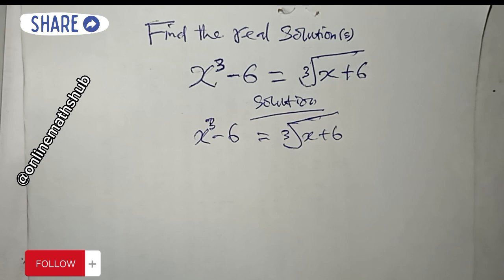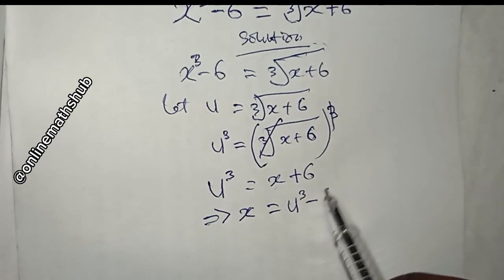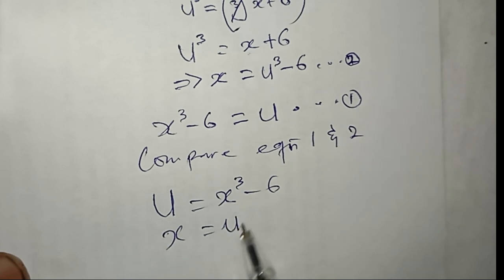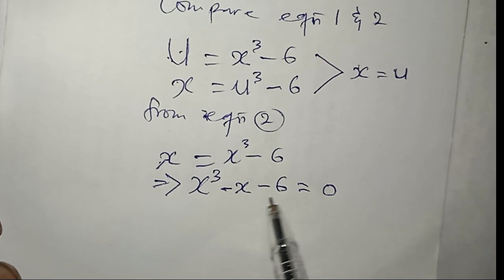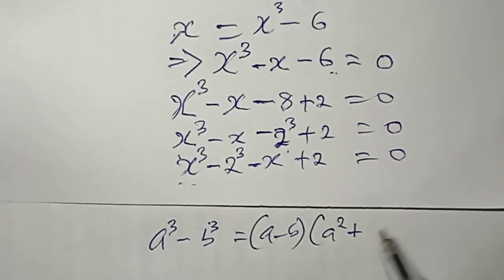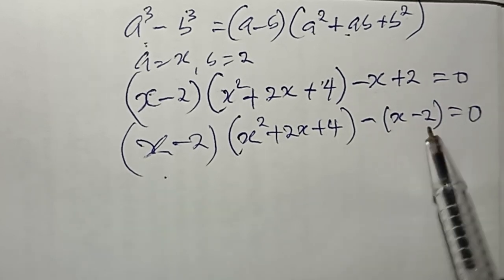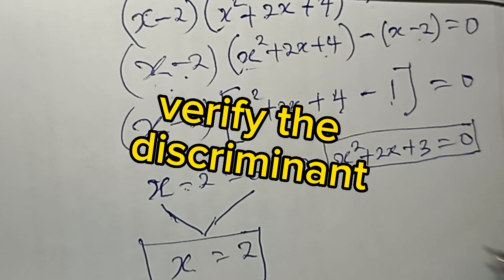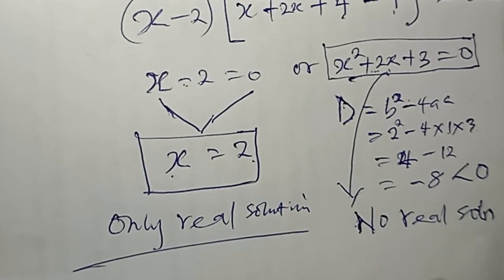Fine the real solution(s) of this equation